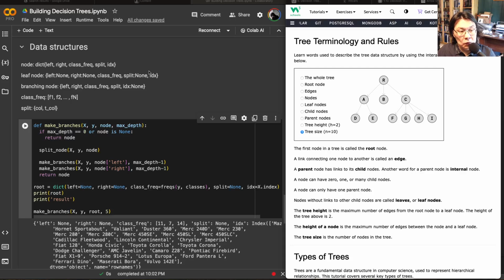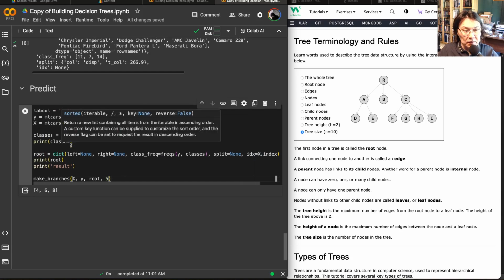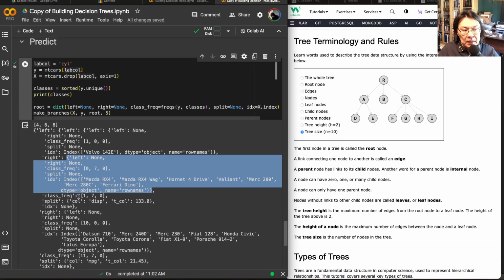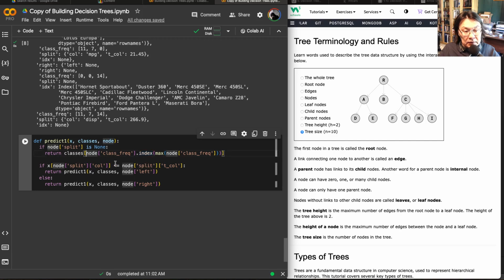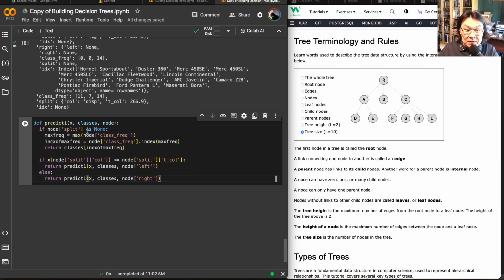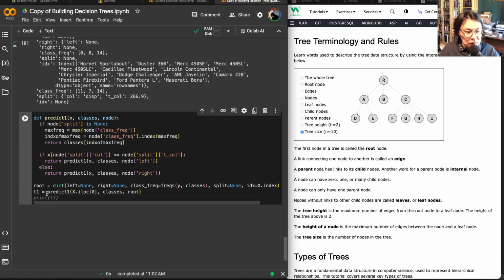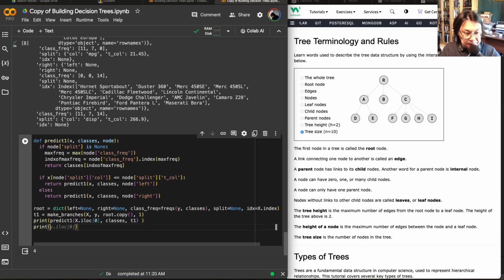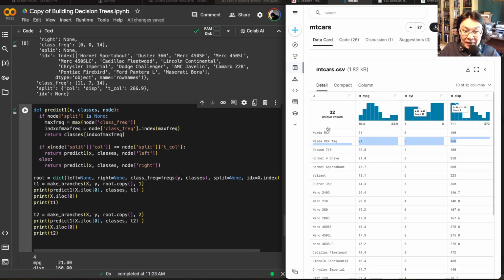MLiS 2024 Python Lab Predict Class Tree b predict 1